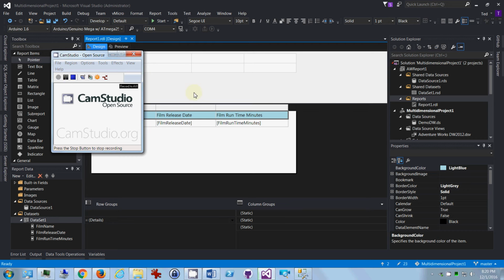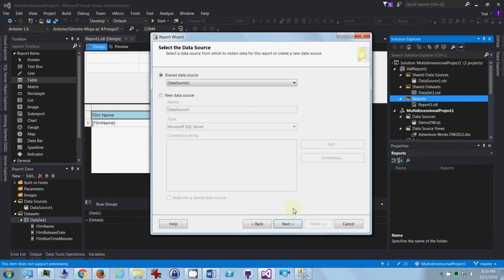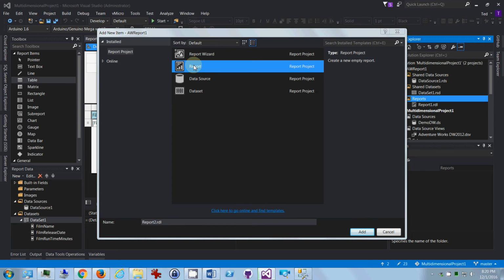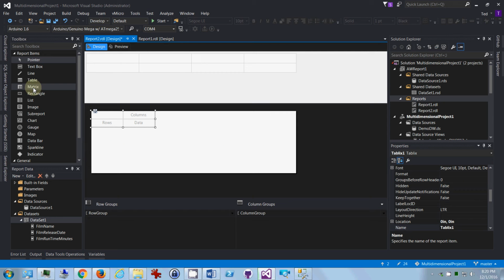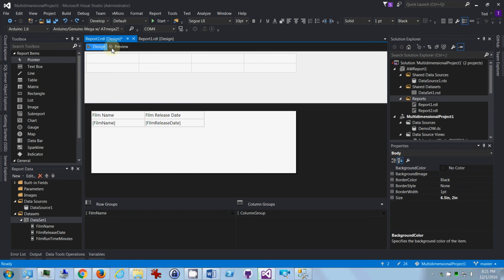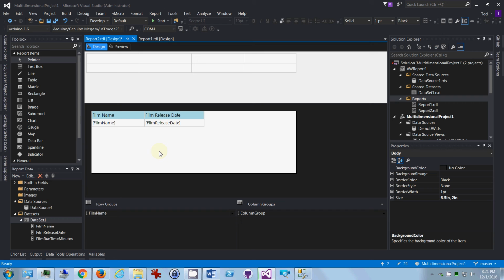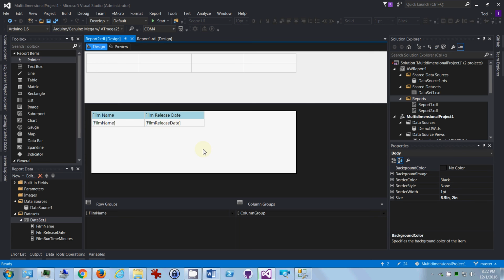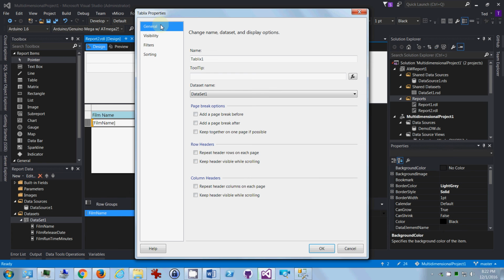02 SSRS Header Trick For Matrix